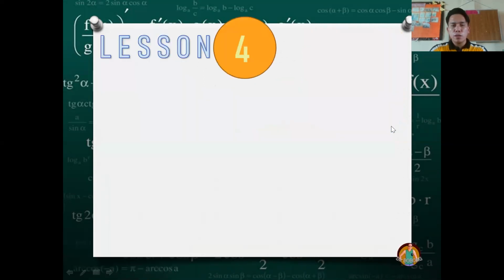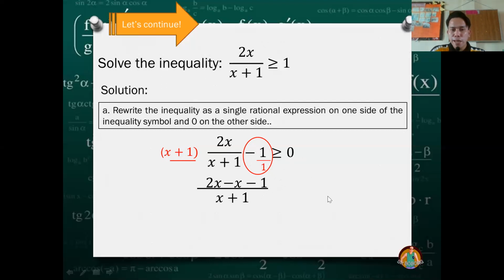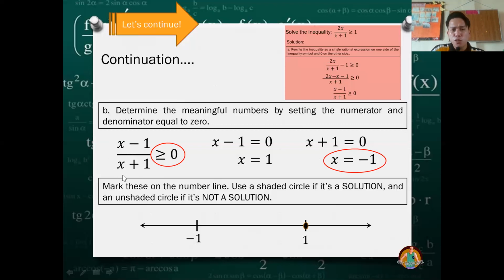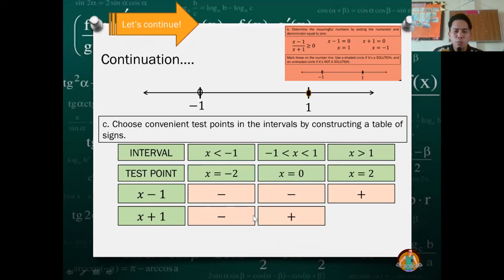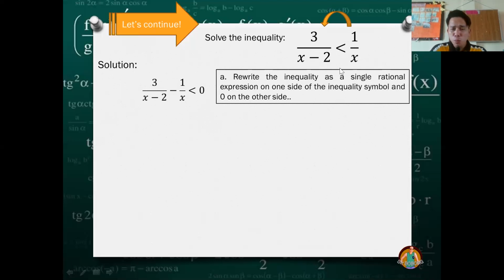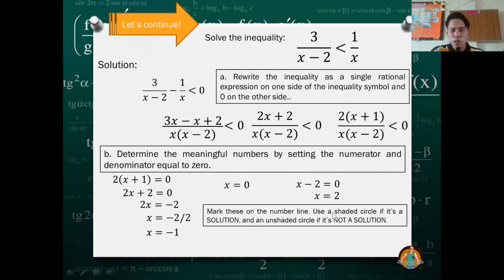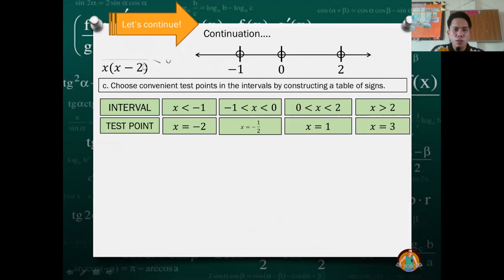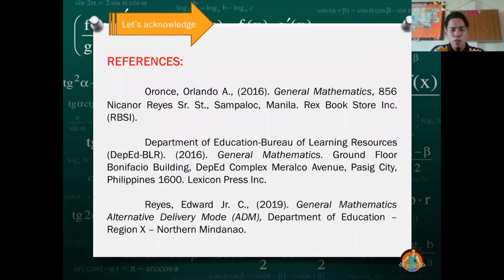GENERAL MATHEMATICS: Solving Rational Inequalities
P.S. There is typical error in Table of signs for example number 2. It should be 2(x+1) not 2(x-1) but the signs of answers are correct. Thank you for understanding. I don't have enough time to record again for internet connection problem.